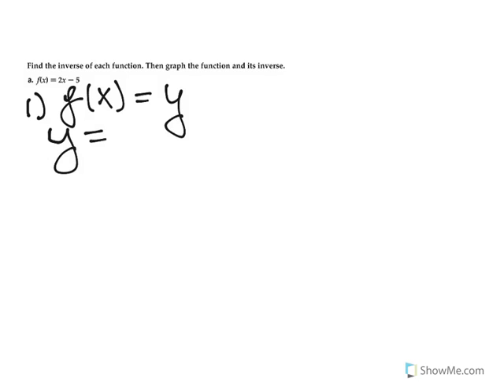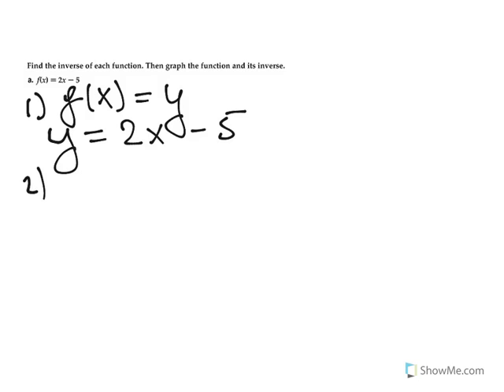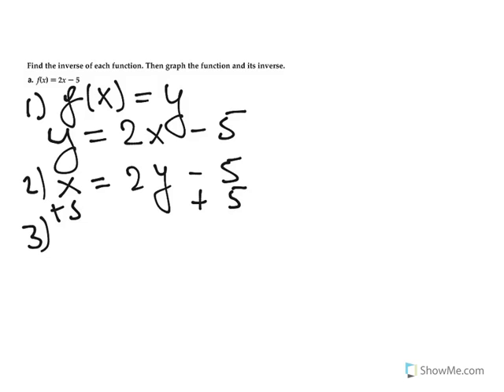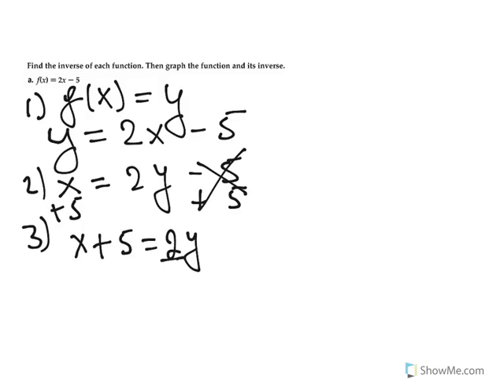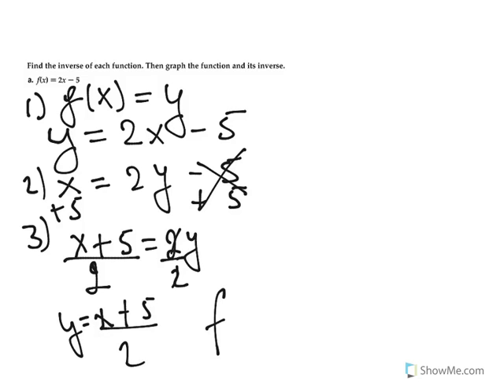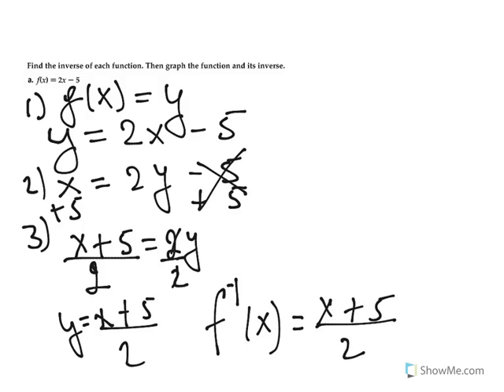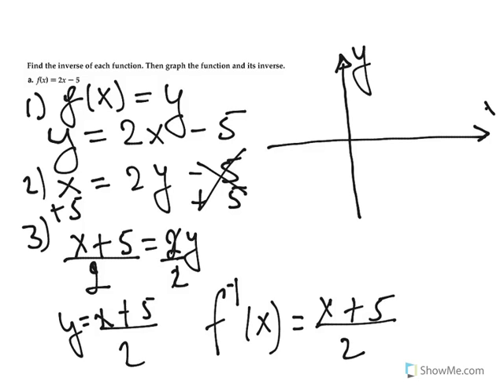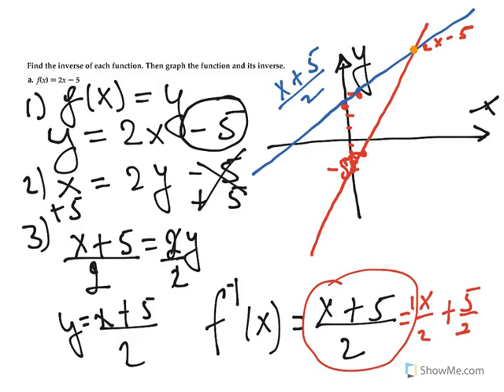Find Inverse Functions